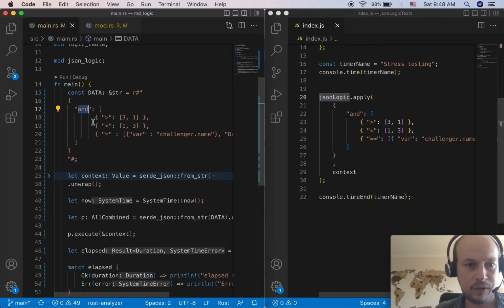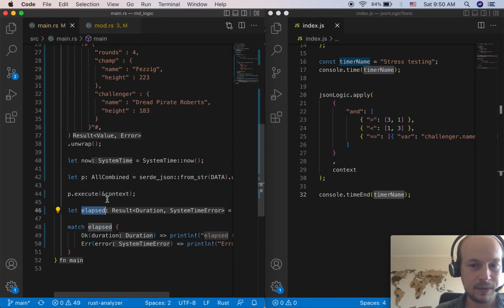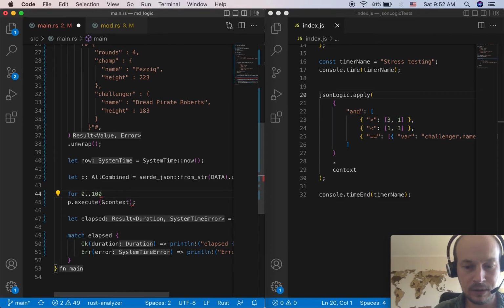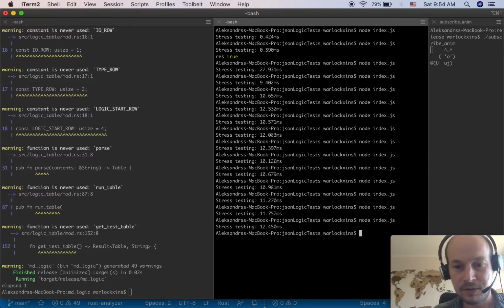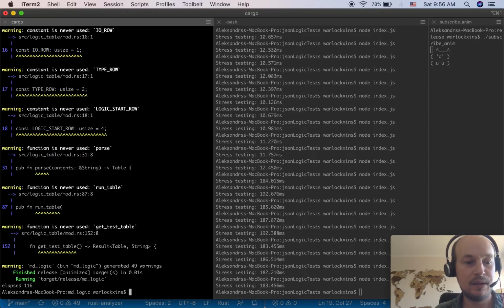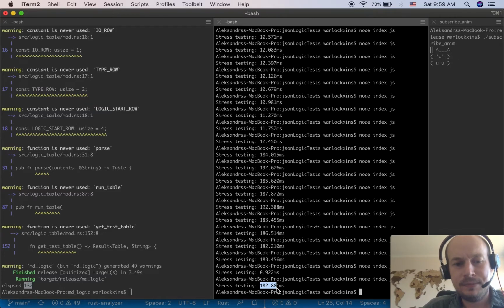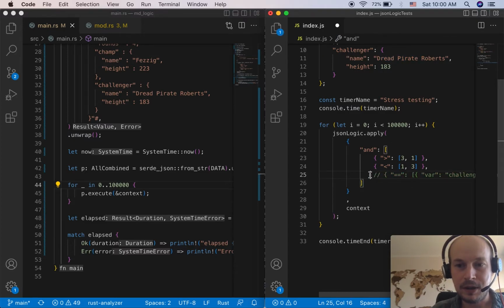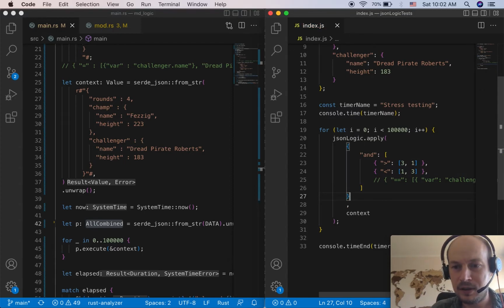Part 22.2 - Rust vs Javascript. JsonLogic - Is my code faster?!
Checking if my Logic configuration code in Rust is faster than Javascript.